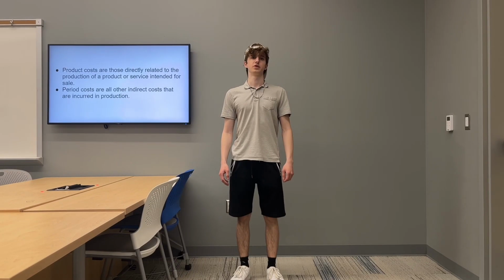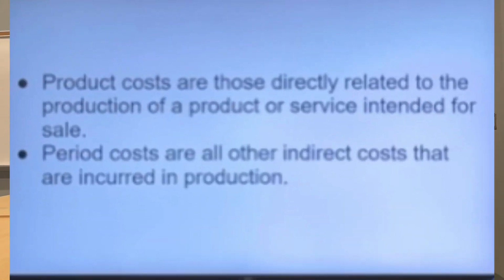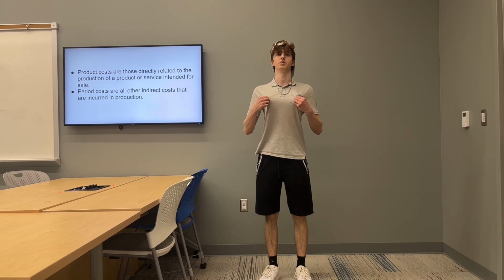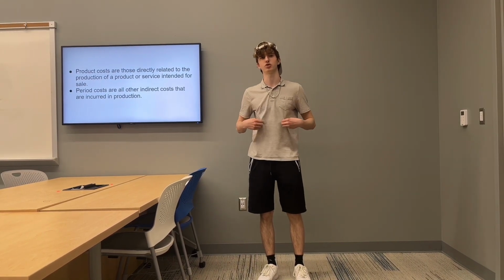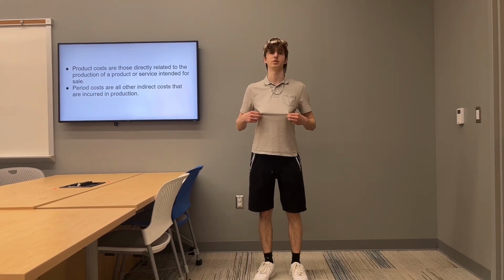Episode 1 Product or Period cost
In this episode we have four contestants try and figure out if it’s a product cost or period cost